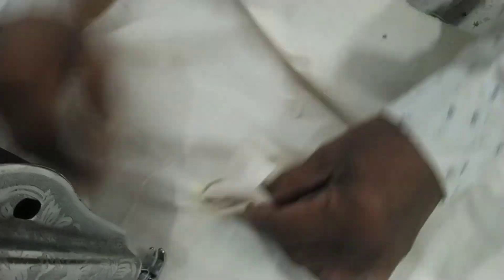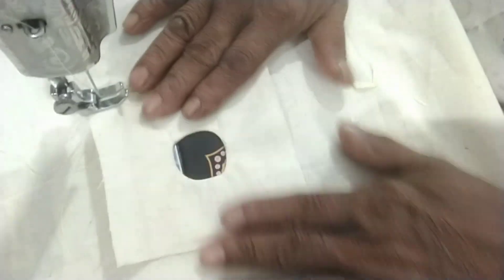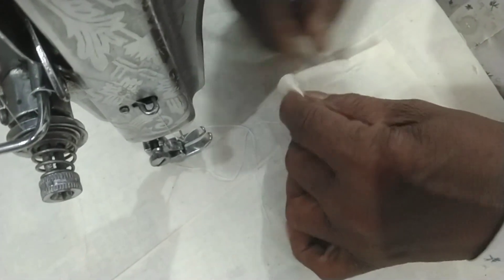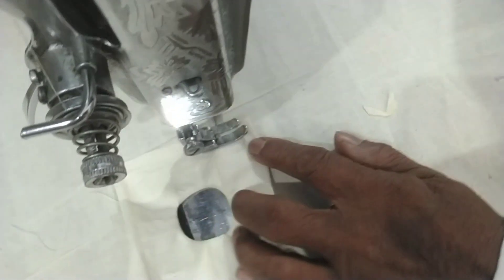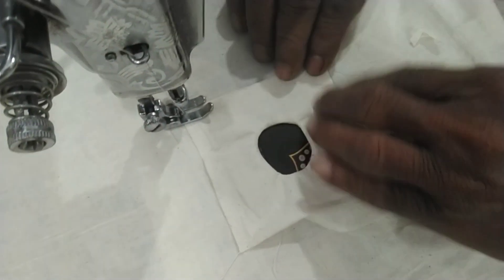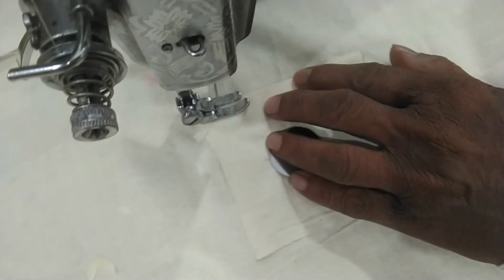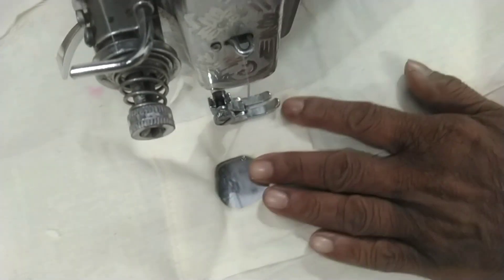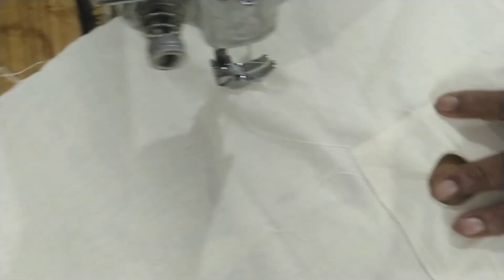idli plate edli patra cloth cutting stitching telugu ఇడ్లి పాత్ర